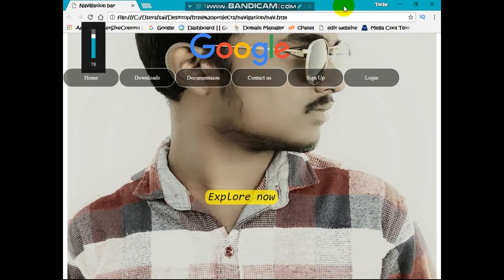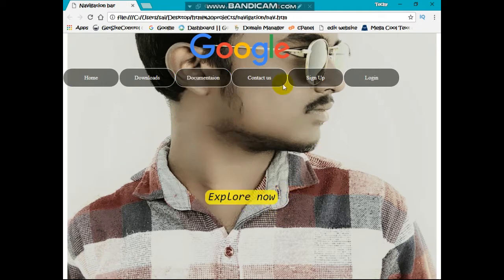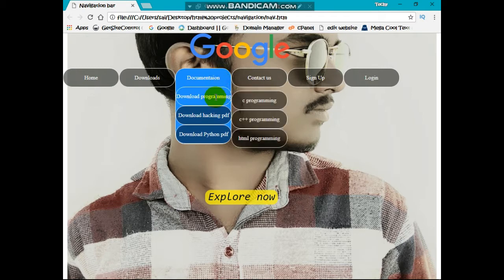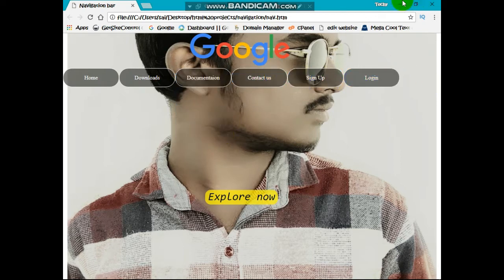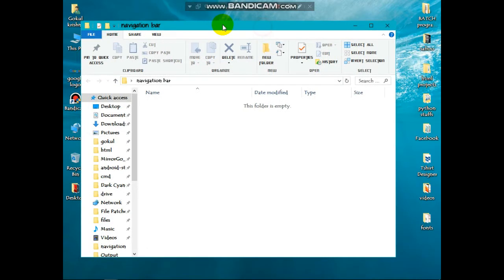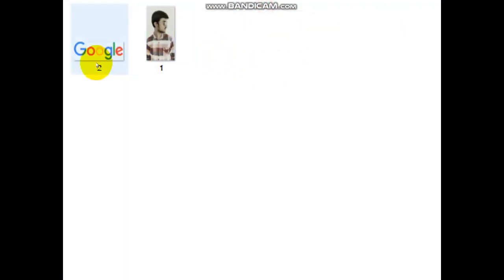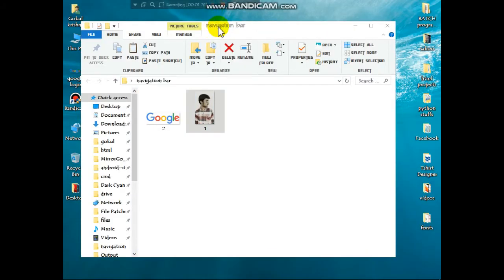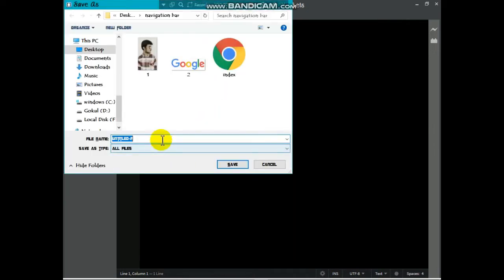Create a Drop Down Navigation menu with CSS and HTML By Techy Tech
In These video i am going to show u how to create a drop down naviation menu with css and html5
Tech with gokul